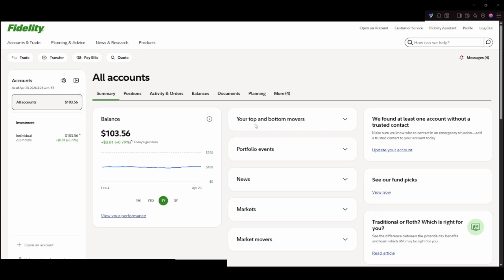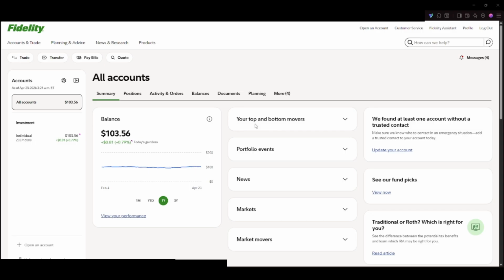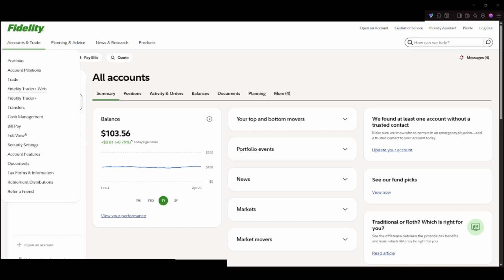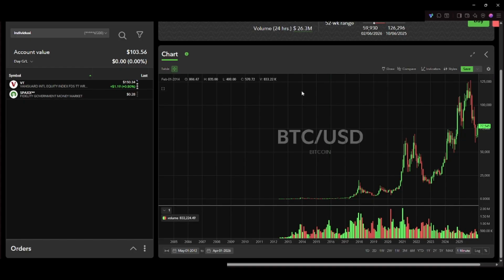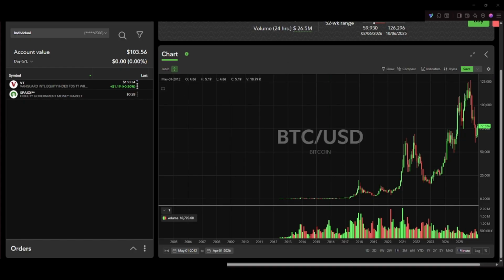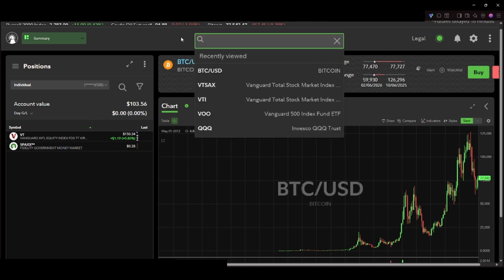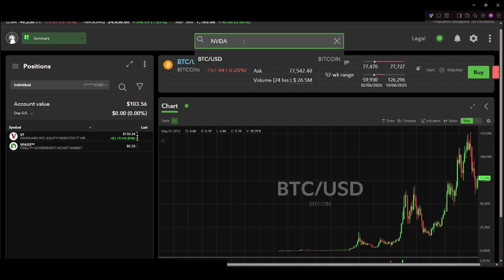How to Buy Stocks in Your Fidelity 401k: A Step-by-Step Guide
Welcome to this tutorial on how to buy stocks in your Fidelity 401k. If you want to take control of your retirement investments, this step-by-step guide will help you navigate the process.